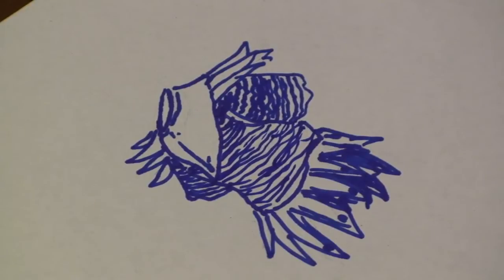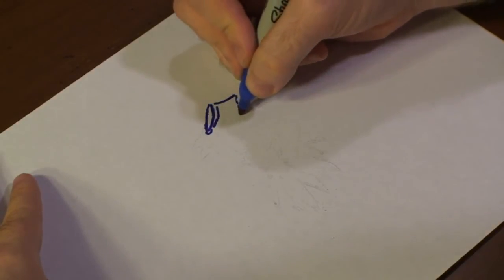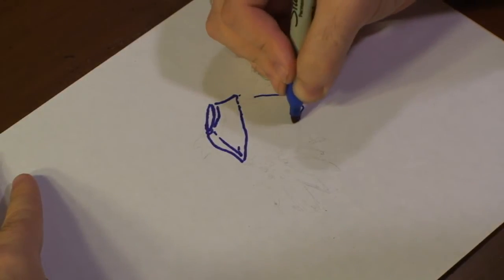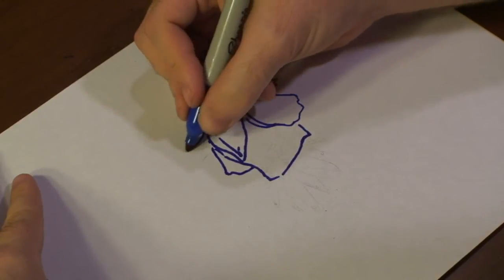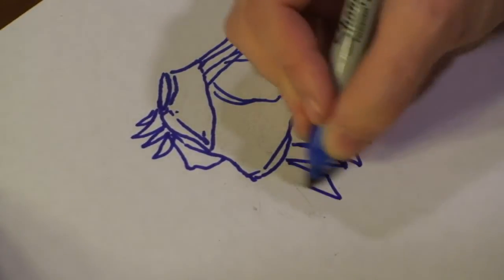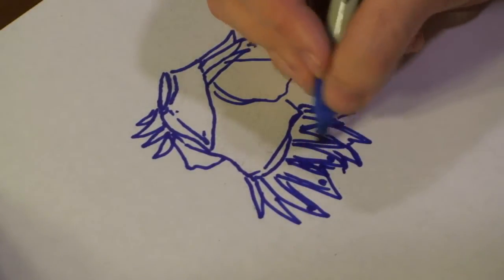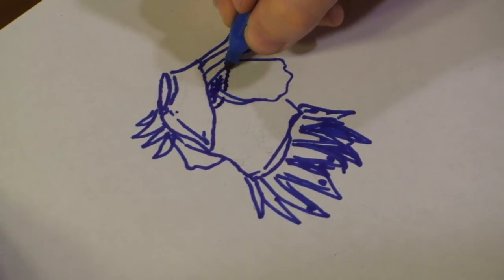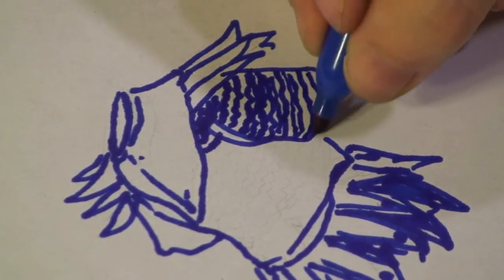How to Draw Chain Mail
How to Draw Chain Mail. Part of the series: Drawing Lessons. Chain mail is a staple of any medieval or ancient drawing or comic, and linking the chains creates protection while minimizing movement restrictions. Give your characters chain mail of any type with help from a professional illustrator and 2-D animator in this free video.